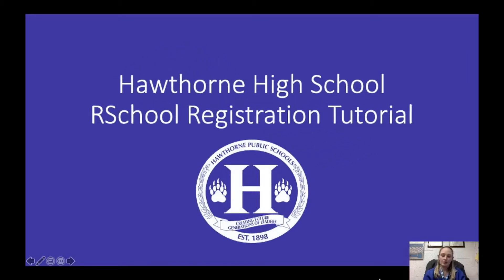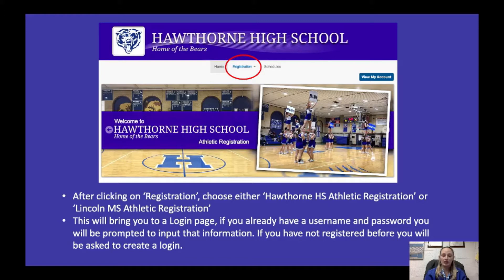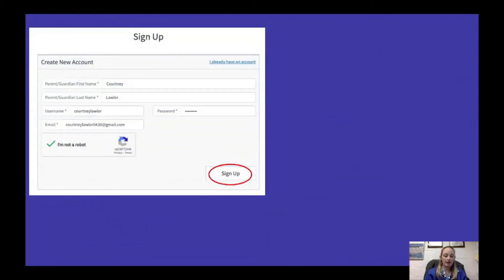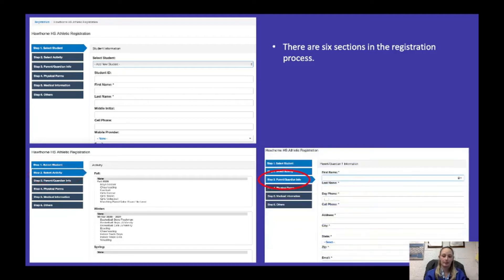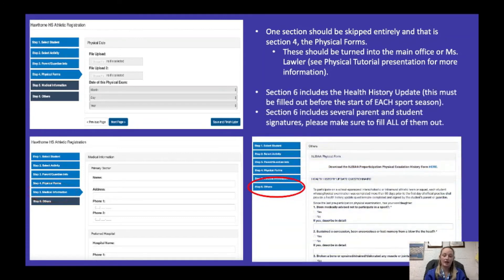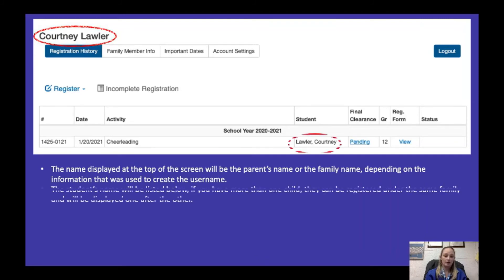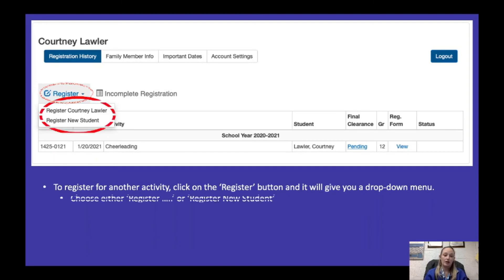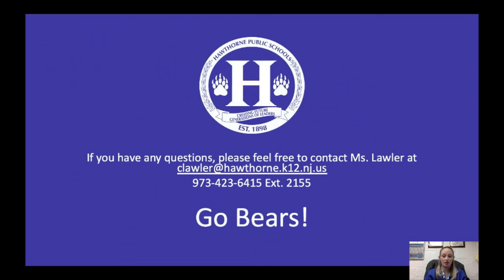rSchool Registration Tutorial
rSchool Registration Tutorial conducted by Hawthorne High School's Athletic Trainer Ms.Courtney Lawler, MS, LAT, ATC